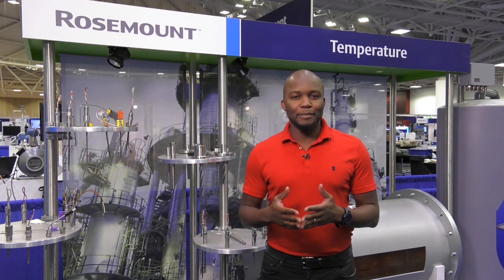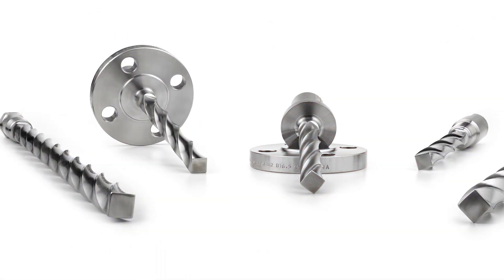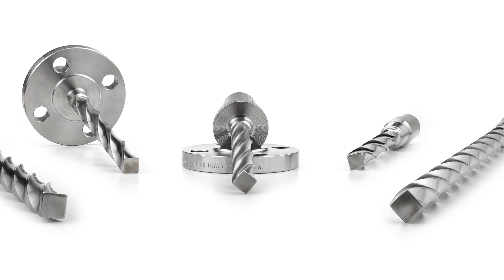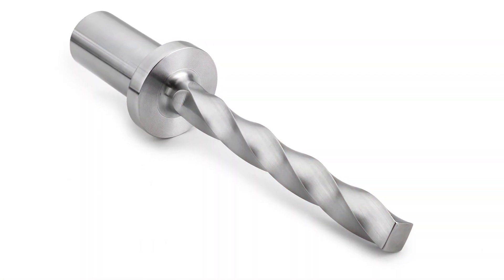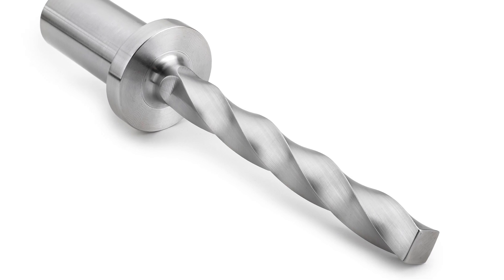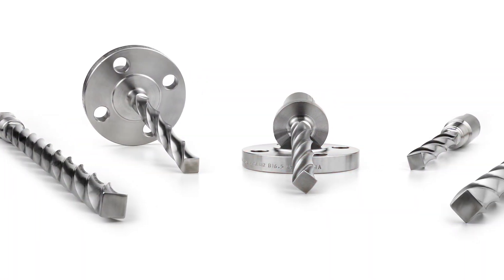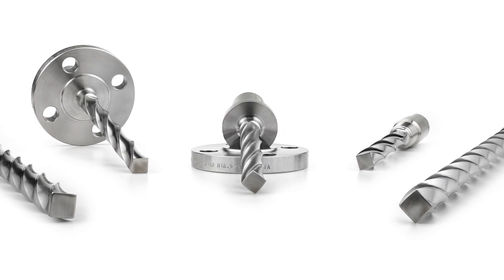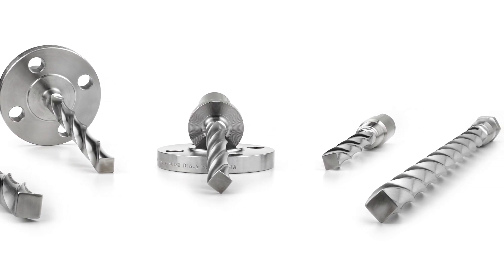Rosemount™ Twisted Square™ Thermowell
Timchan Bonkat explains how Emerson’s Twisted Square Thermowell helps customers solve challenges like safely measuring temperature in harsh process conditions.